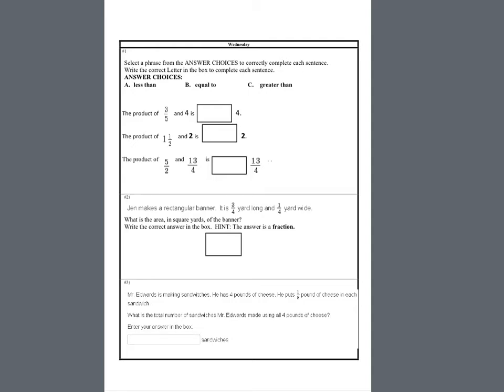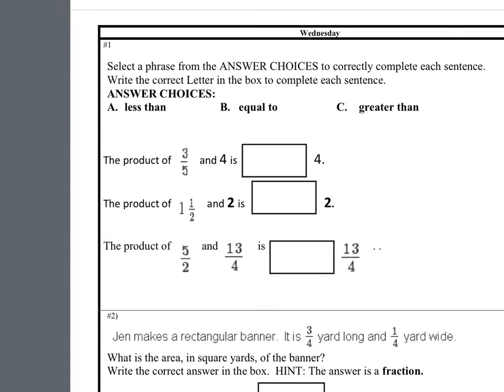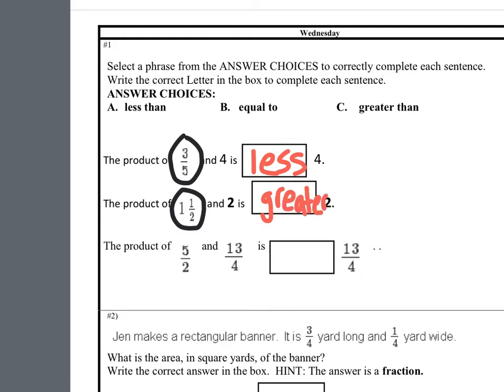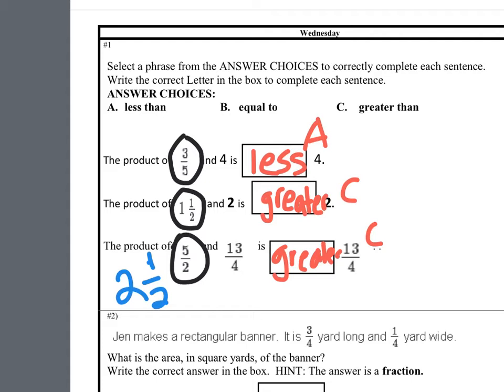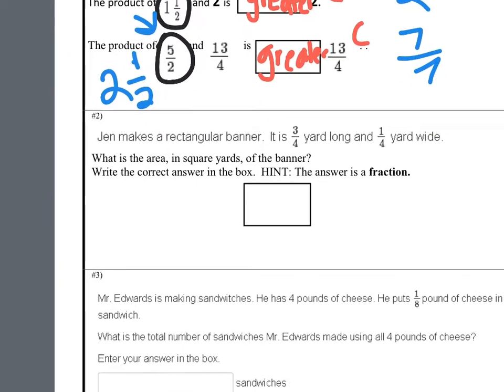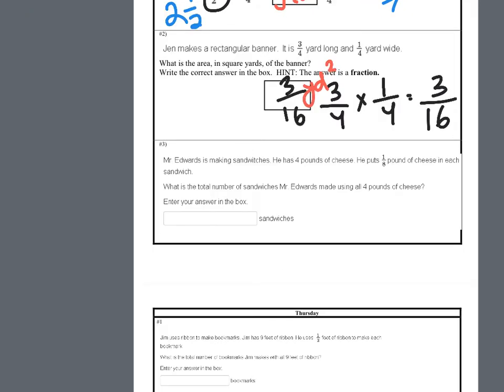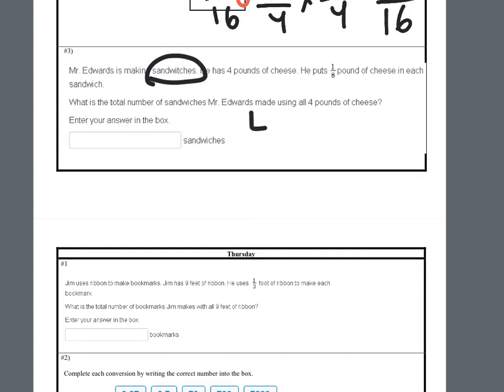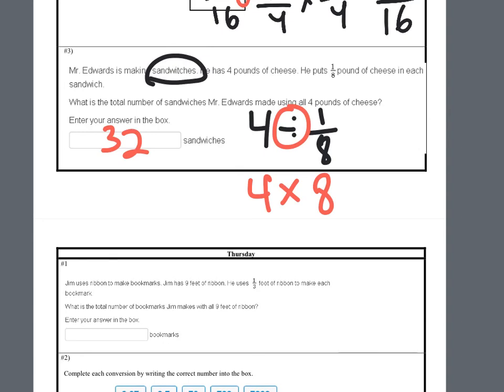My Math Homework #25 Wednesday